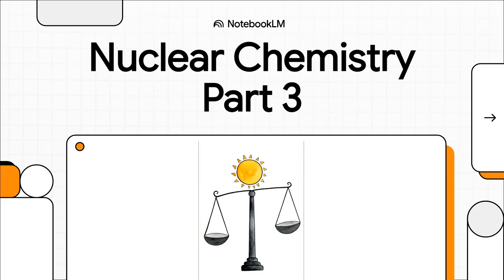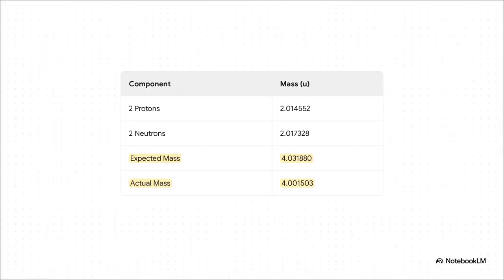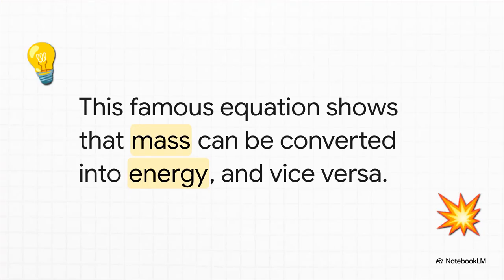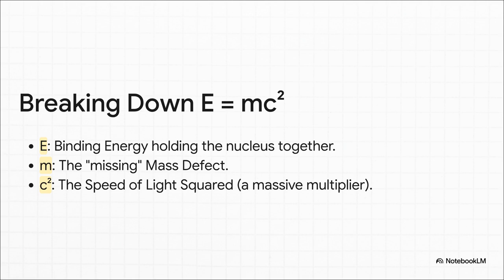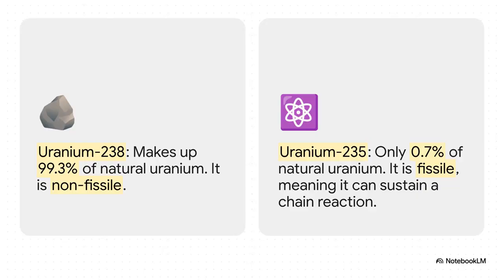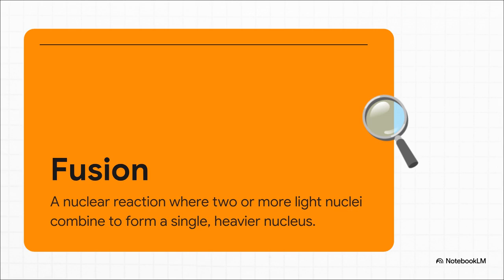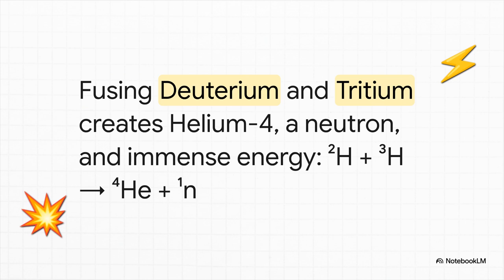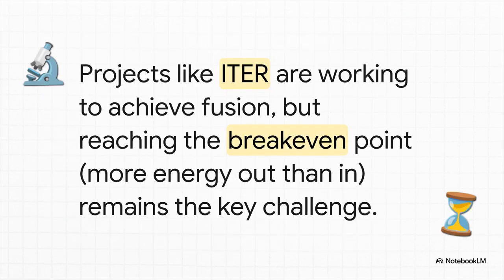Nuclear Chemistry Part 3- Nuclear energy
part 3 of the Nuclear chemistry Series. learn about Einstein's mass-energy equivalence relation, how to calculate energy with it; the difference between fission and fusion, and how nuclear equations change with each.